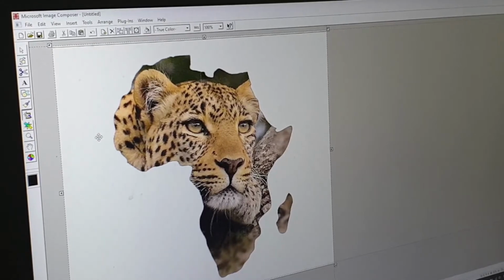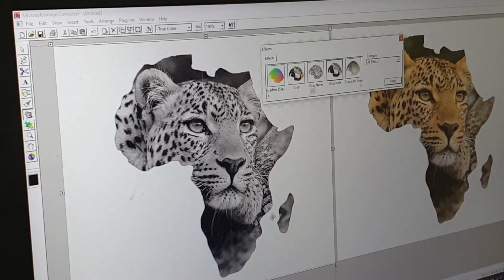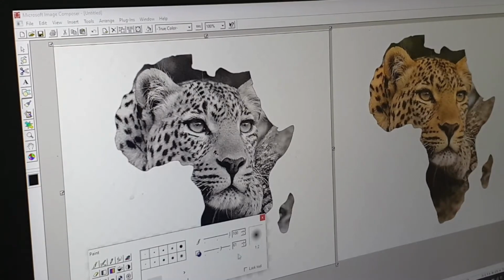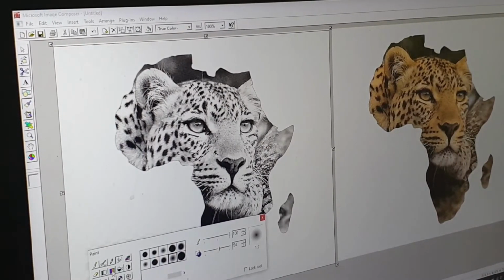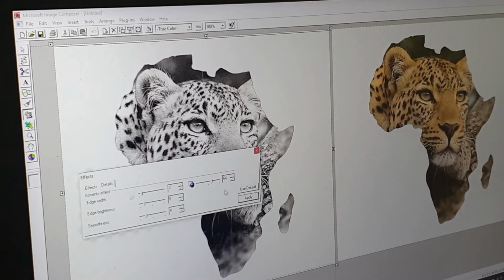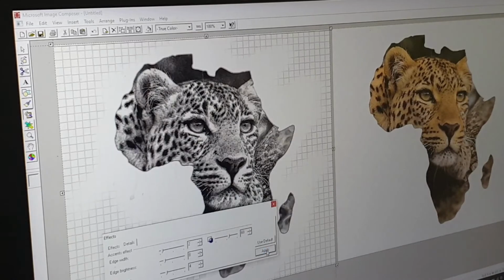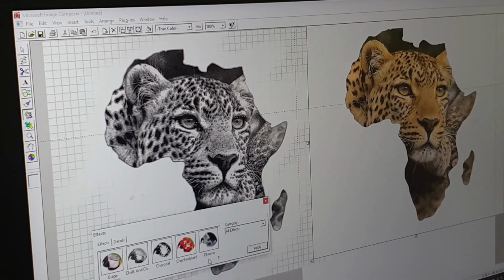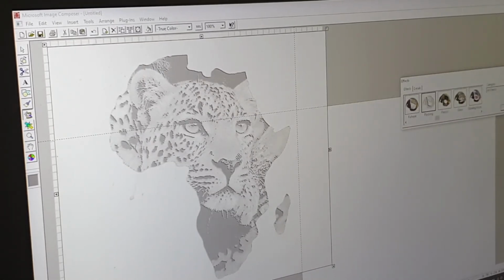Simplify a Design to make a Tattoo Trace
Simplify a Design to make a Tattoo Trace with Microsoft Image Composer